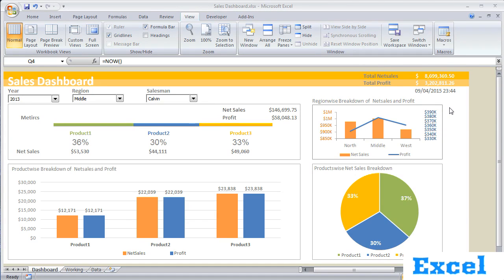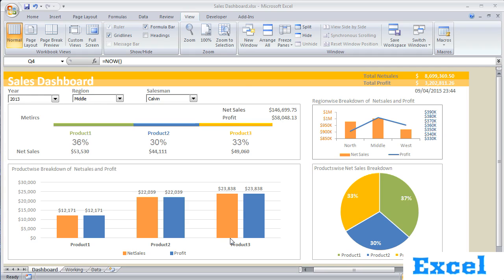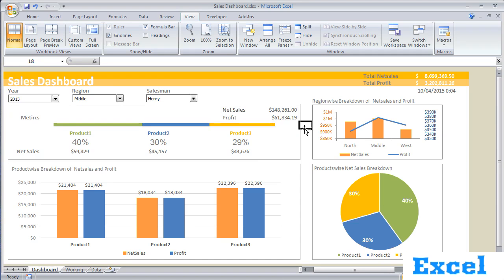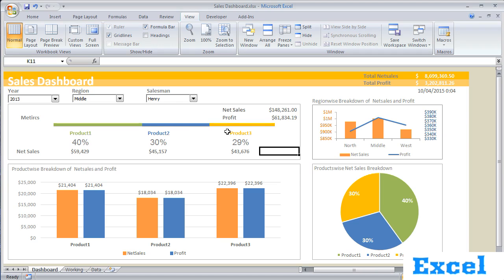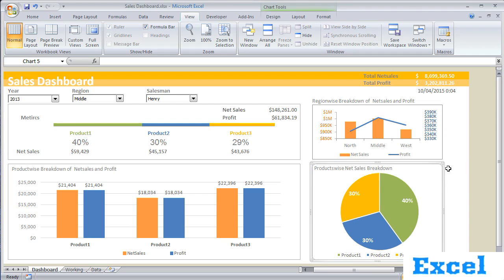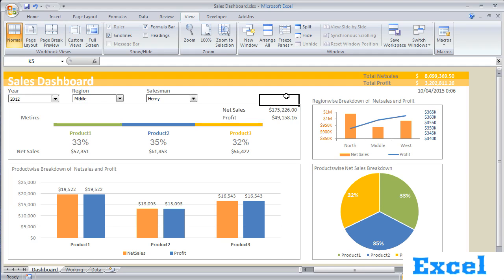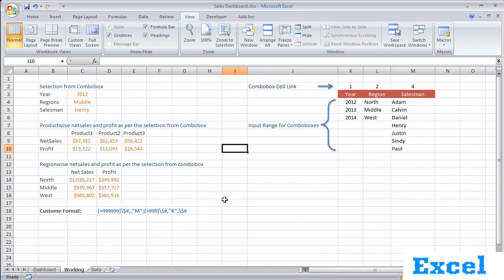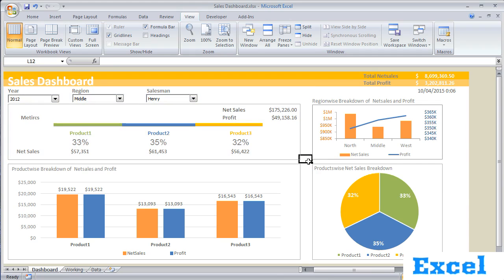Dashboard Creation in MS Excel Part 1